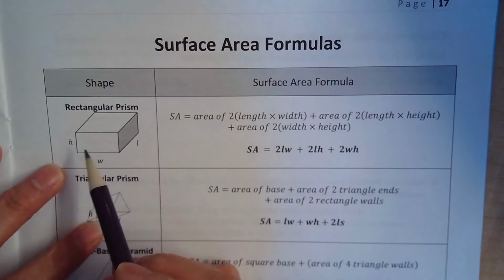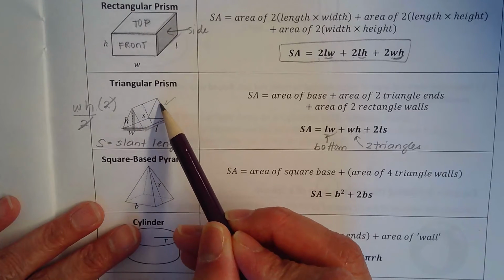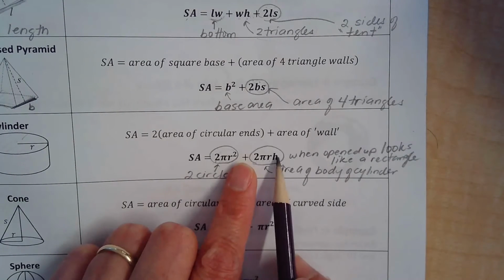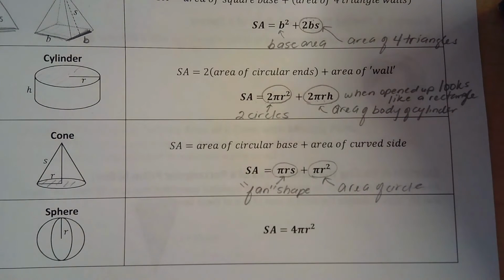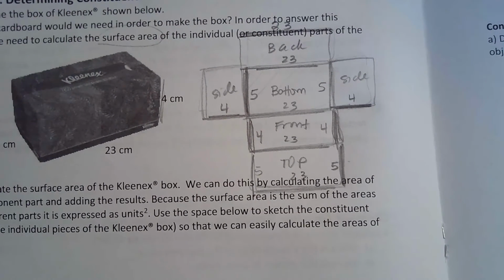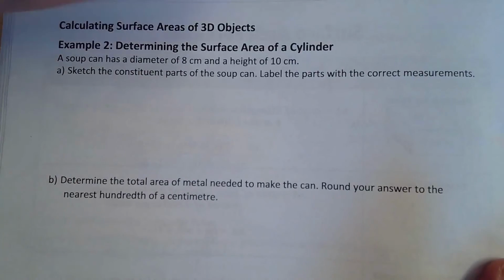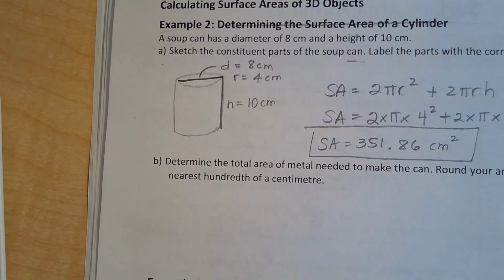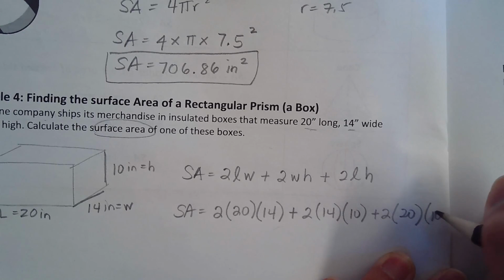Surface Area of 3D figures